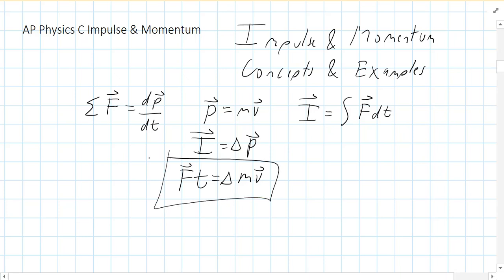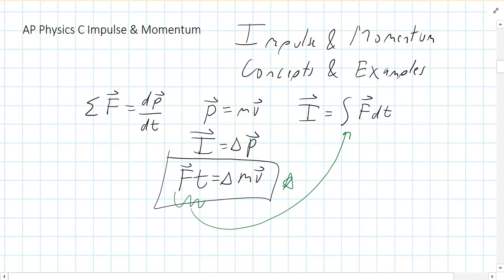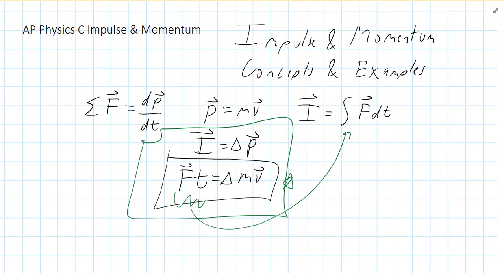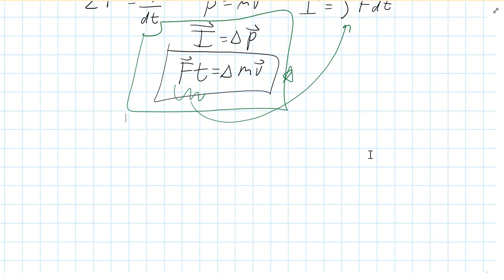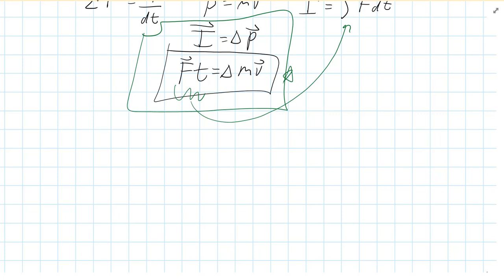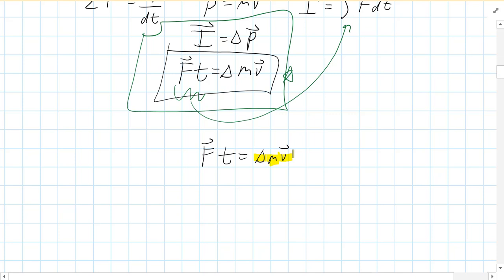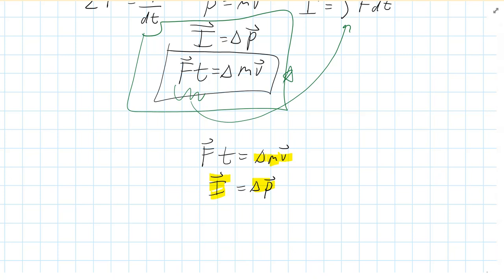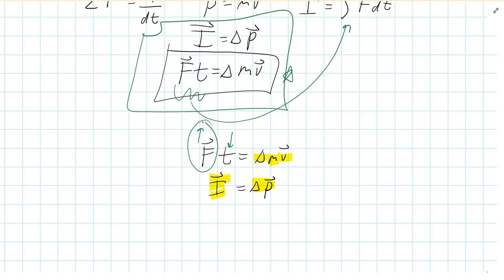AP C Impulse and Momentum Part 02 I and p Concepts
AP C Impulse and Momentum Part 02 Impulse & Momentum Concepts